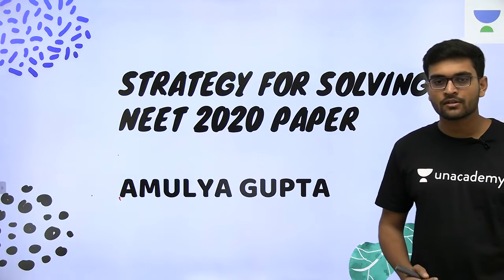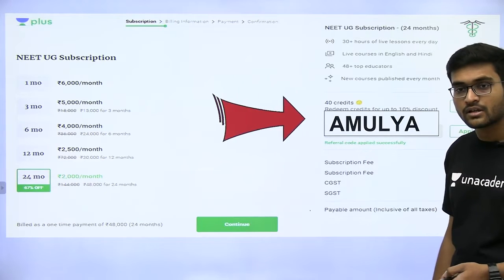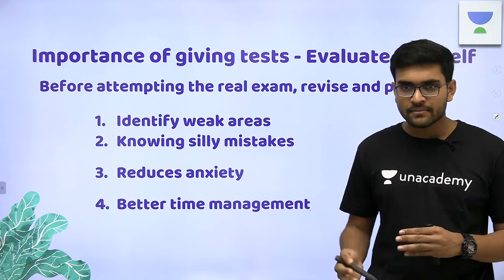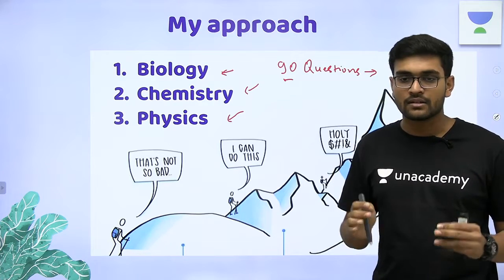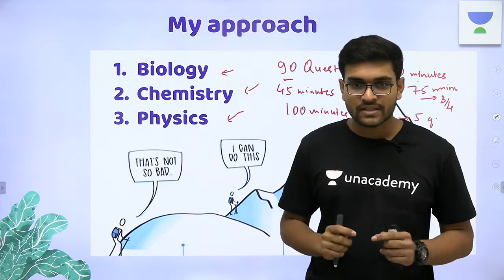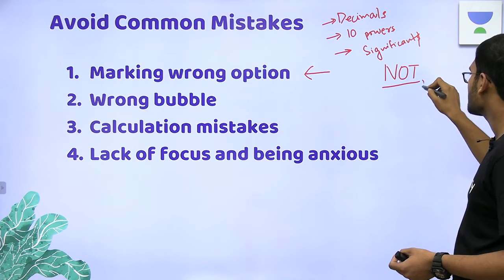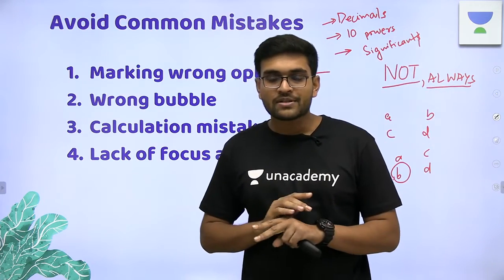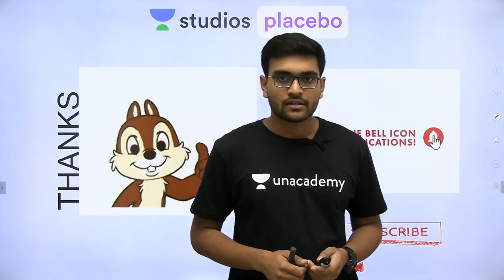Strategy for Solving NEET 2020 Paper | Target NEET 2020 | Amulya Gupta(AIR 8 AIIMS 2018)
Amulya Gupta and other top educators are teaching live on Unacademy Plus.

This lesson starts with a discussion on Importance of Test Series for NEET 2020.It is very important for Human Health and Disease. In this lesson, Dr. Anand Mani shares his various preparation strategy along with examples which will help you to crack the exam.